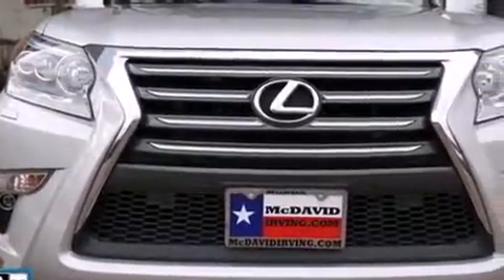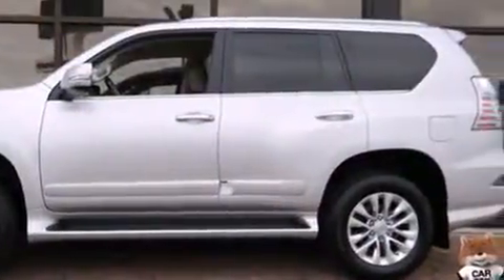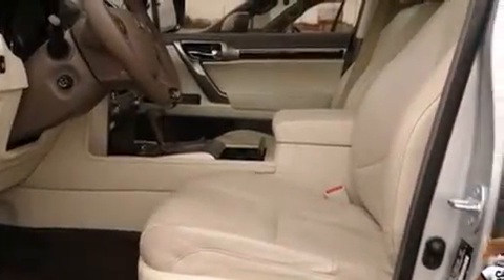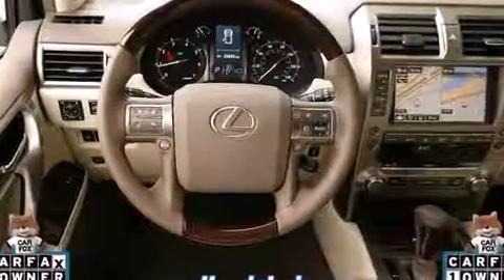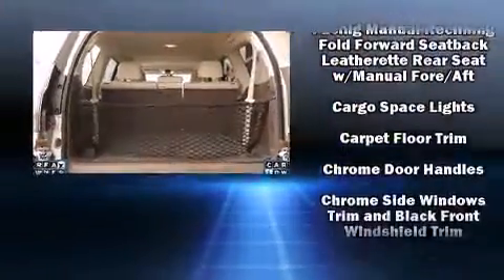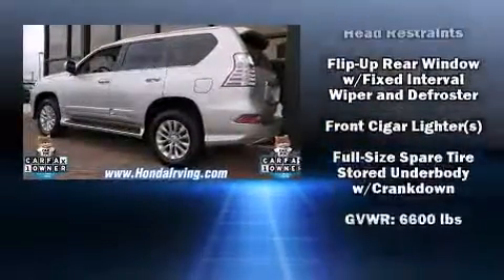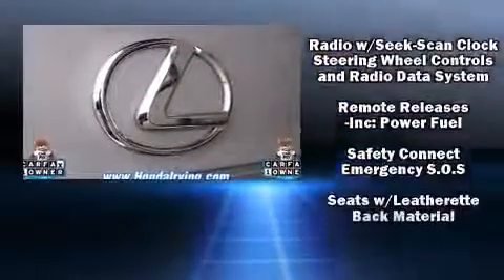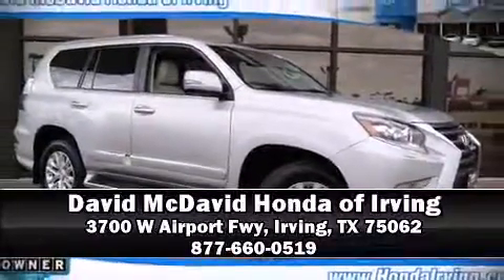2014 Lexus GX 460 Base in Irving, TX 75062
Discerning drivers will appreciate the 2014 Lexus GX 460. With less than 30,000 miles on the odometer, this 4 door sport utility vehicle prioritizes comfort, safety and convenience. It features an automatic transmission, 4-wheel drive, and a powerful 8 cylinder engine. Lexus infused the interior with top shelf amenities, such as: power front seats, illuminated running boards, power door mirrors and heated door mirrors, skid plates, power windows, a roof rack, and a split folding rear seat. Premium sound drives 9 speakers, providing you and your passengers a sensational audio experience. Side curtain airbags deploy in extreme circumstances, shielding you and your passengers from collision forces. It also arrives with a Carfax history report, indicating just one previous owner. Our team is professional, and we offer a no-pressure environment. We'd be happy to answer any questions that you may have.